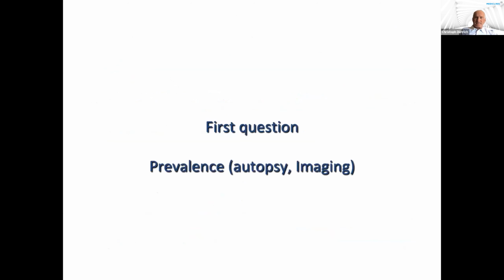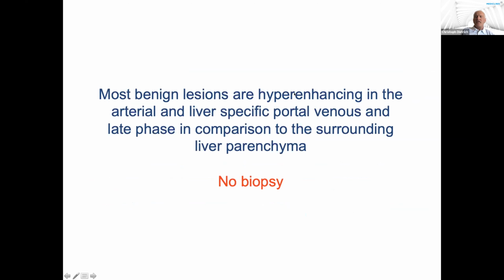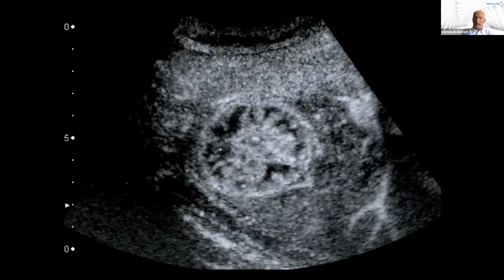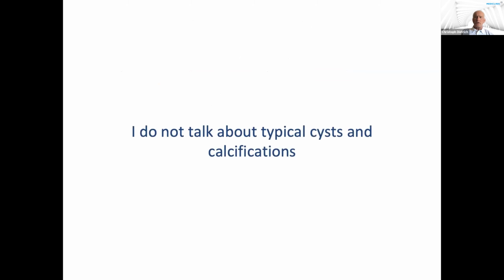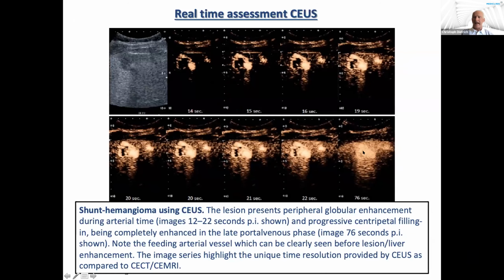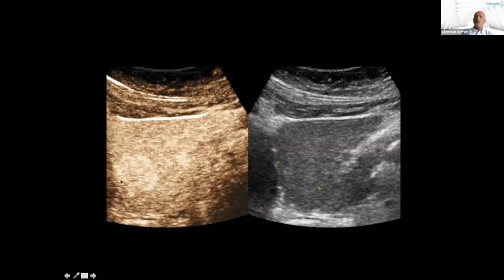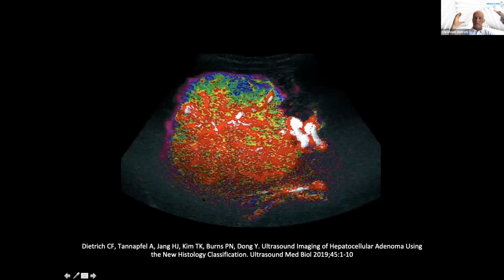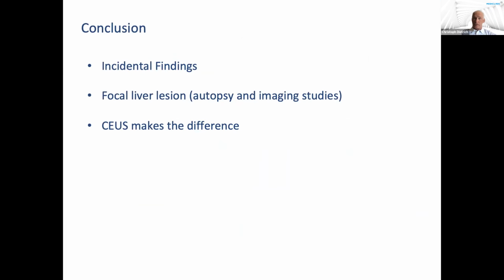Multiparametric Liver Ultrasound – noninvasive tissue characterisation: 5 Dietrich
Multiparametric Liver Ultrasound – noninvasive tissue characterisation